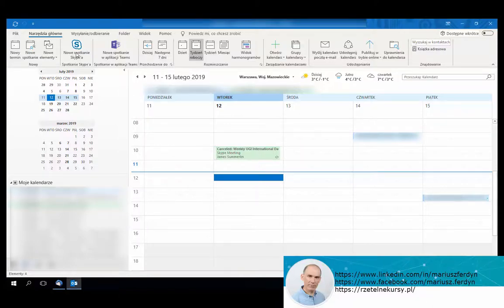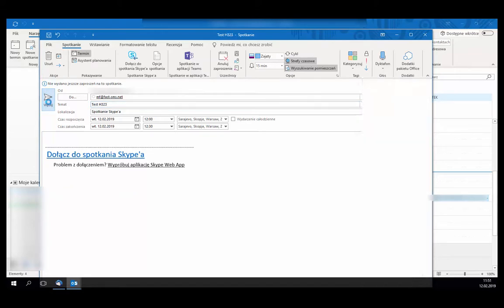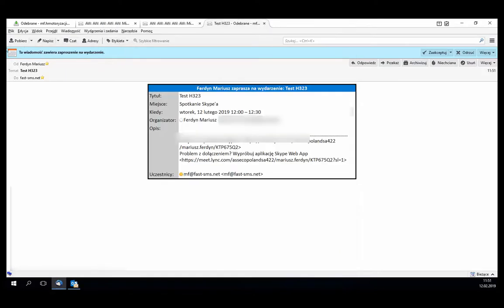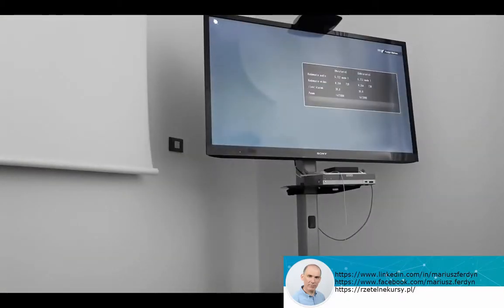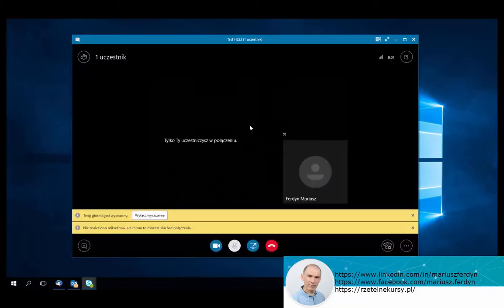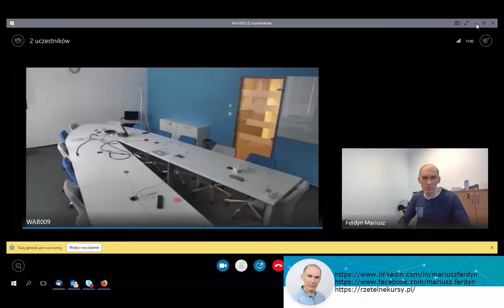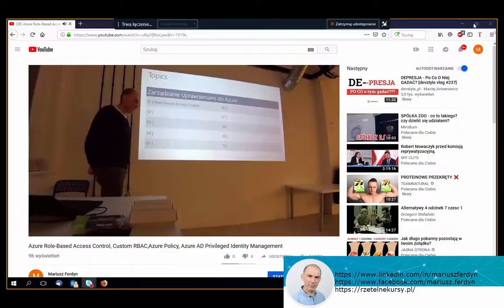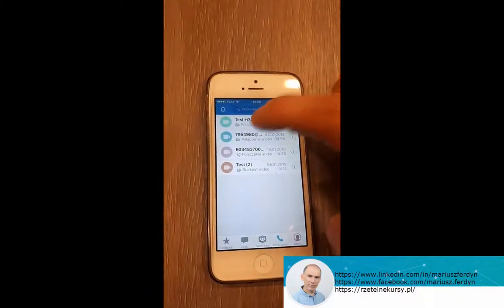H323 Video Terminals and Skype for Business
How to connect from Polycom, Sony and other H323 Video Terminals.